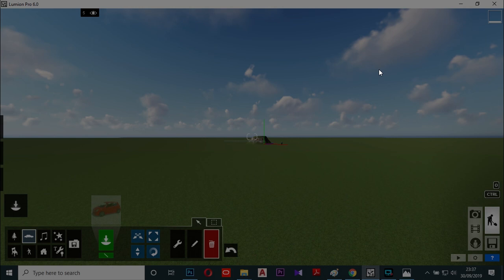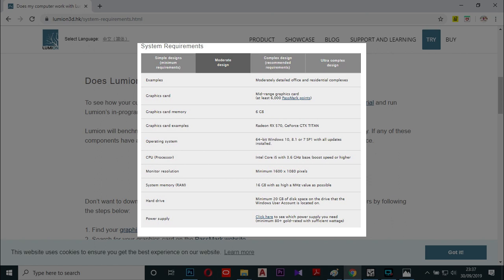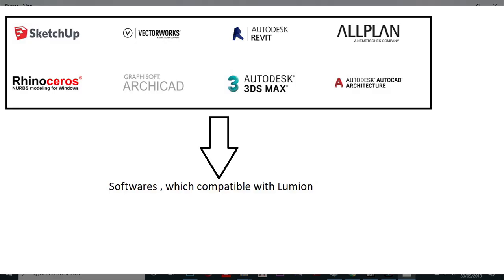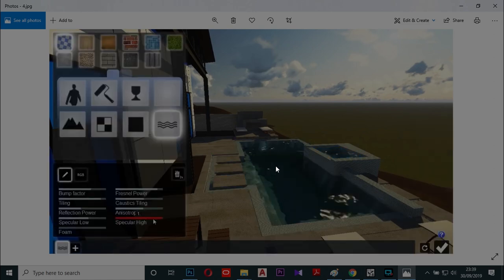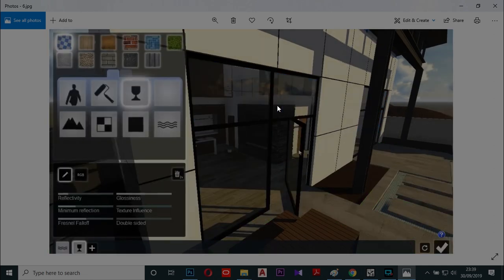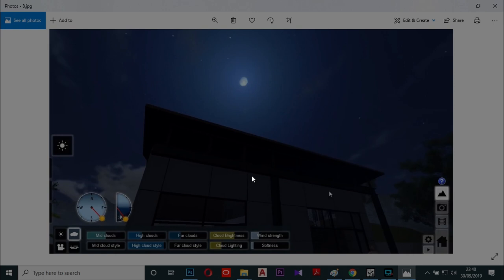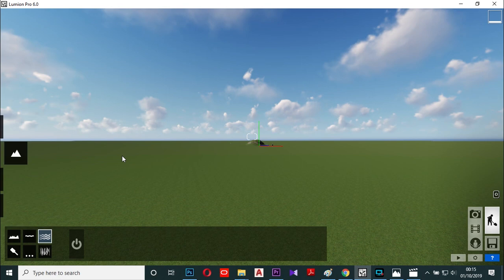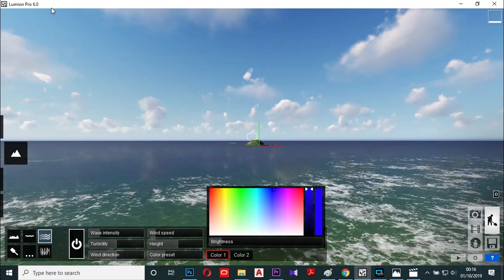Lumion Tutorial for Beginners Sinhala: 01.What is Lumion?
මේ Video series එකෙන් Lumion කියන Software එක ගැන කතා කරනවා.ඇත්තටම Lumion කියන්නේ ඉතාම ජනප්‍රිය Software එකක්, වෙන Software එකකින් ගනු ලබන Final output එක තාත්වික විදියට Render කරගන්න පුලුවන්.මේ Video එක මගින්  Lumion ගැන හැදින්වීමක් කරල තියෙනවා.මුල ඉදන් Lumion ඉගෙන ගන්න මගෙ Channel  එකට Subscribe කරන්න.සහ මගෙ FB page එකත් එක්ක එකතුවෙන්න පහල Link එකෙන්.
This video series will be discussed about the Lumion which is the best software for rendering the final product from certain other softwares. Form this you can do amazing things to your project in order to get a realistic view.So please sub scribe for my channel, you will be getting future updates and also refer my FB page.